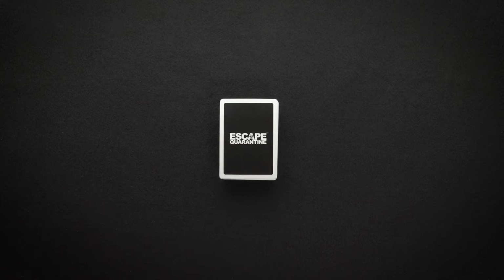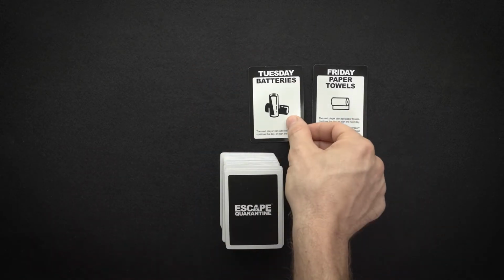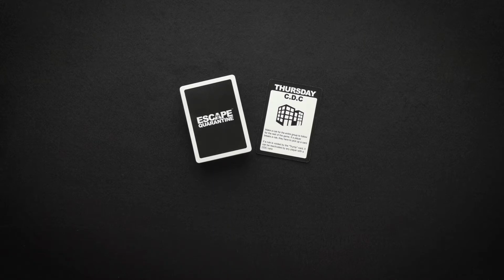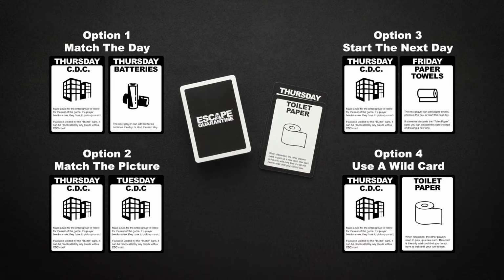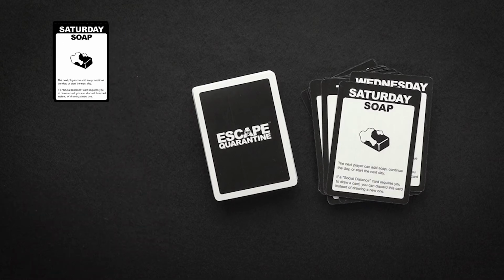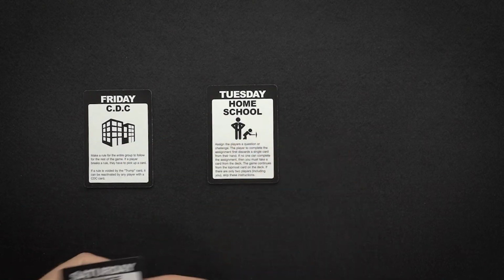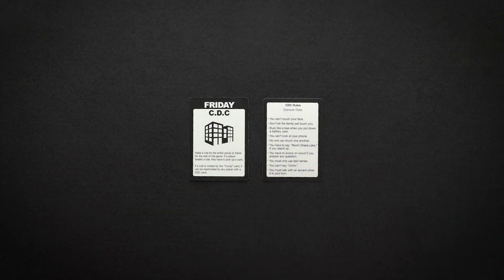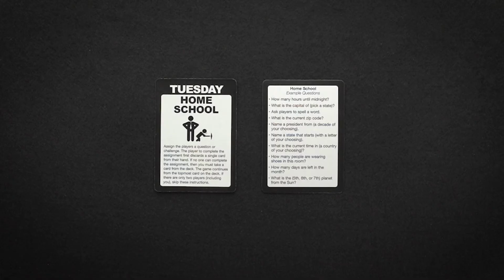How to play Escape Quarantine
This video will show you how to play Escape Quarantine. Didn't you read the title?
0:24 Game Play       0:41 Discarding        1:05 Stacking       1:47 "Example" Cards